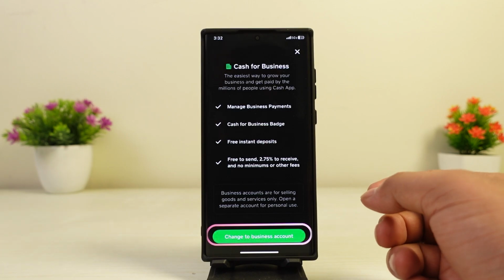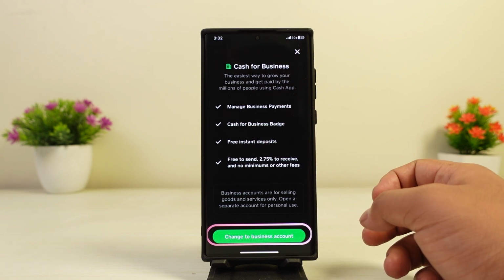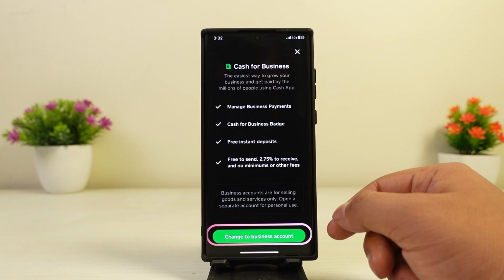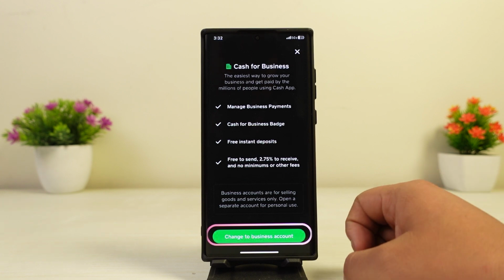How to Use Cash App for Freelancers 2026 !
If you are a freelancer, using Cash App can streamline client payments. In this video, I show you how to use Cash App for freelancers.

First, switch your account to a Business account. By default, your account is a Personal profile. Go to your profile section in the Cash App, scroll down, and look for the "Business" option. Tap it and follow the prompts to enter your legal business name and Social Security number.

Once your Business account is set up, you can generate QR codes directly from the app. Share the QR code with your clients so they can scan and pay you easily, without needing your Cashtag or phone number.

Business accounts also allow clients to convert peer to peer payments into structured installments. This is helpful for larger projects or retainer work.

Other benefits include better transaction tracking and potential tax reporting features. Use Cash App Business to keep your freelance income organized.